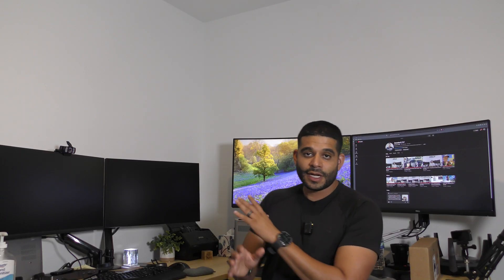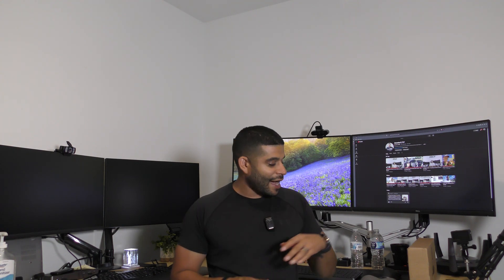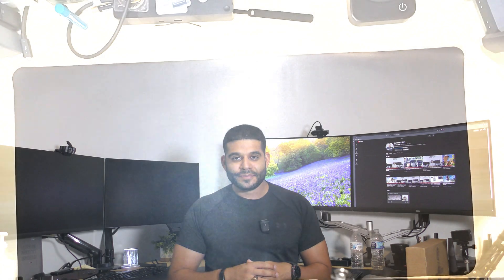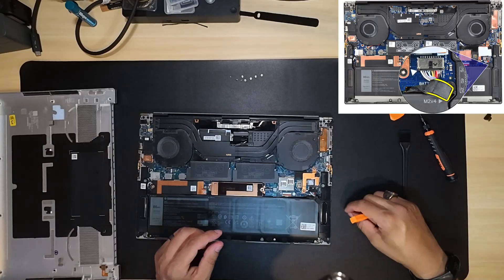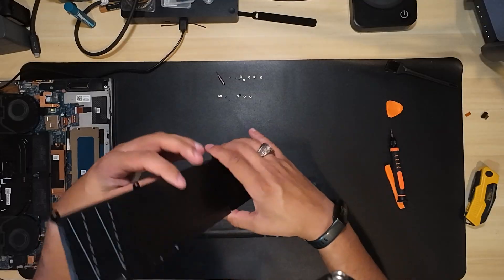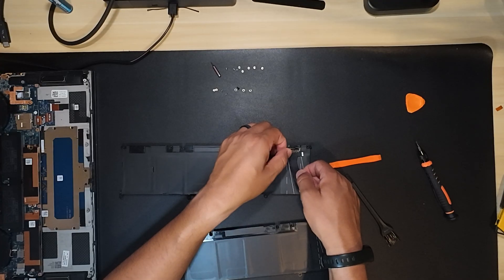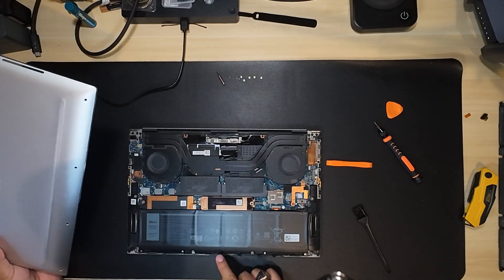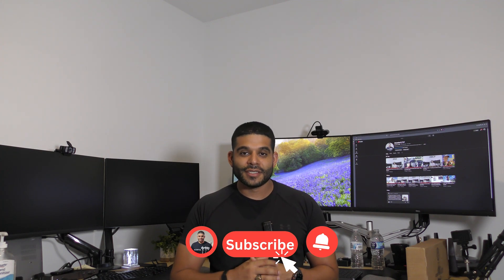Dell XPS 9520 Teardown: How to Change the Battery Cable.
In my last video, I showed you how to replace the battery on the Dell XPS 9520 — but many viewers pointed out I didn’t focus enough on the battery cable, which plays a critical role in powering your device. So in this follow-up, I’m walking you through exactly how to remove and replace the battery cable inside your Dell XPS 9520.

Air Duster
Precision Screwdriver Set